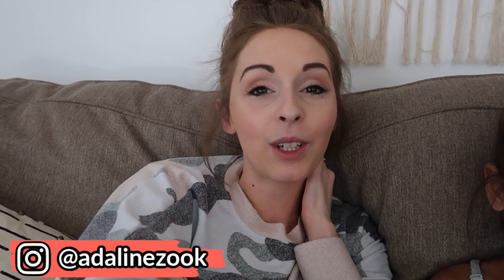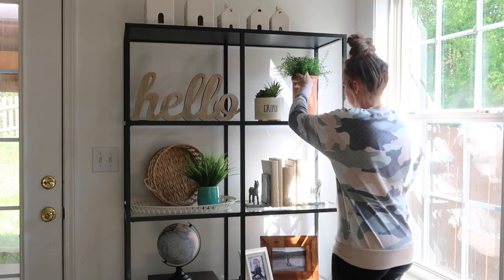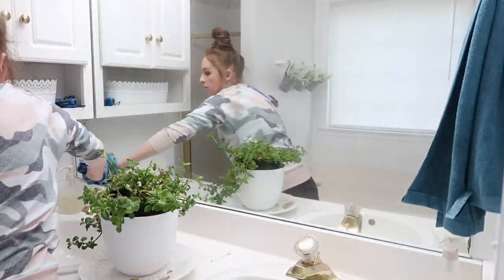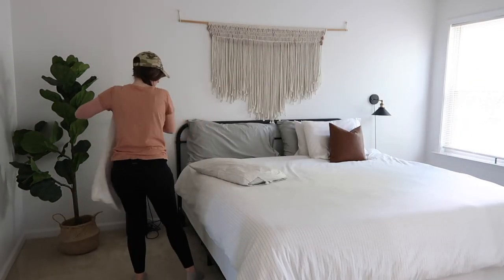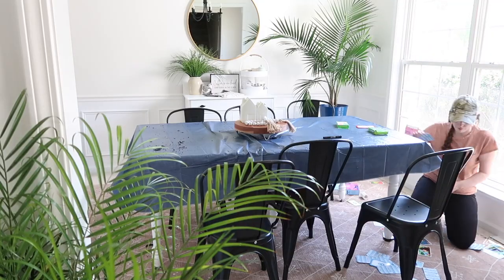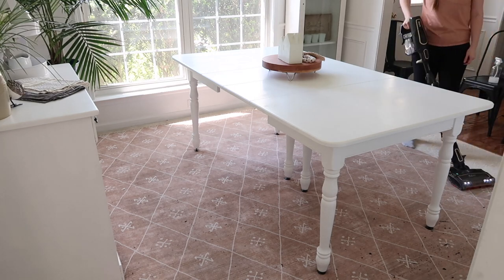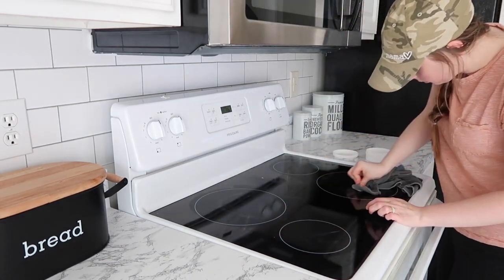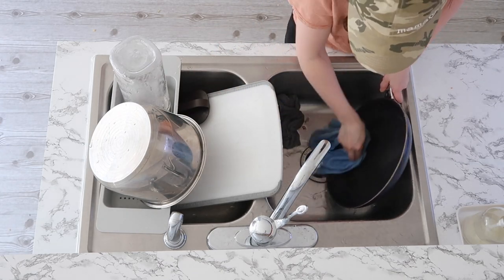SPEED CLEAN WITH ME 2020 | QUICK CLEANING MOTIVATION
Links:
My dining room chairs

Norwex Drawing Winner For April: Jennivy S. From TN!

,Adaline

Write Me:
Adaline Zook

Ring Light